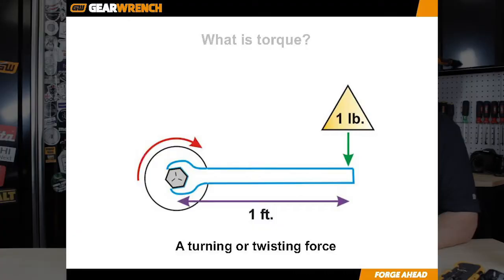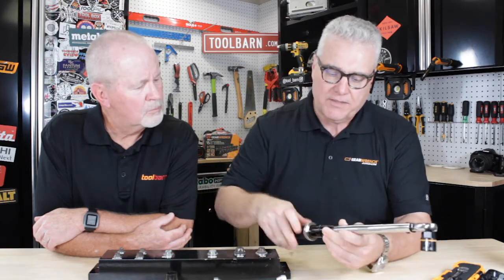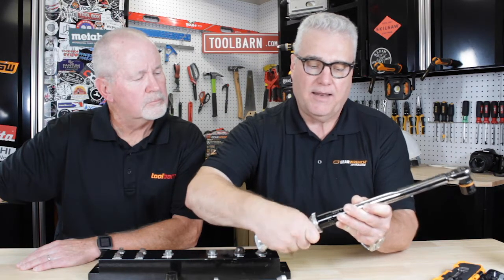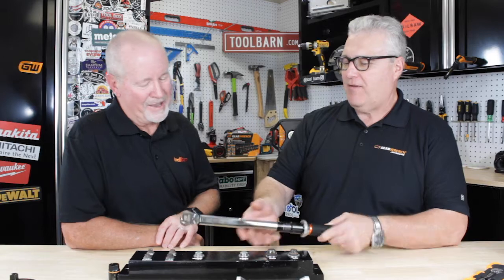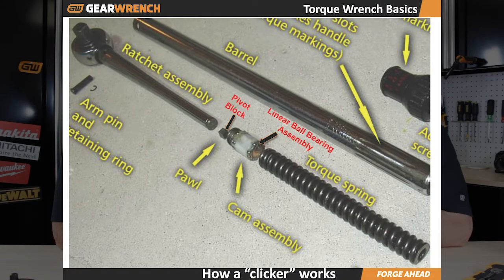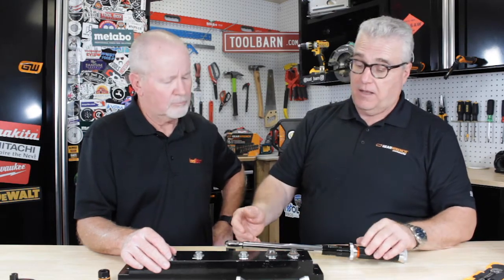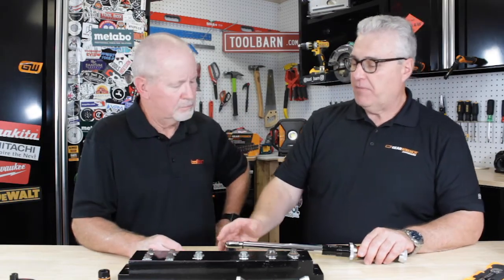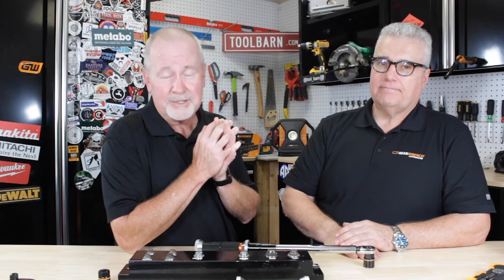How Torque Wrenches Work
Jim from GearWrench explains how a Micrometer Torque Wrenches work, and why they are an important tool to have.